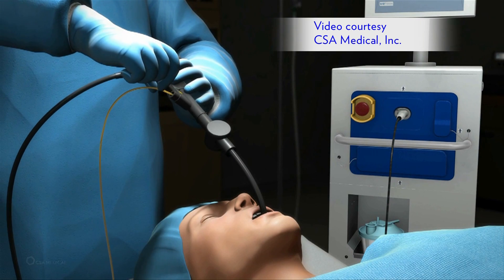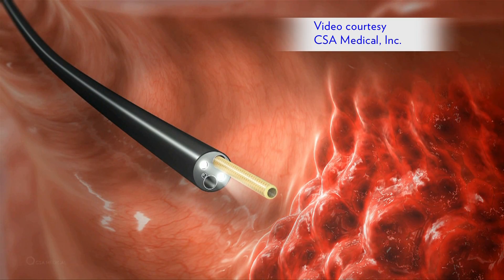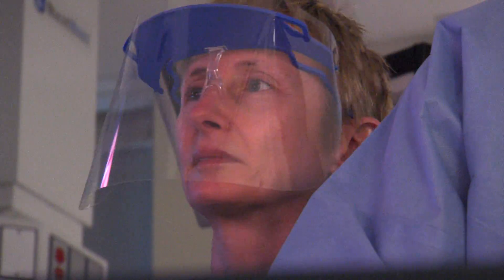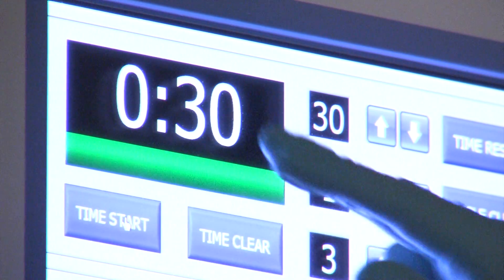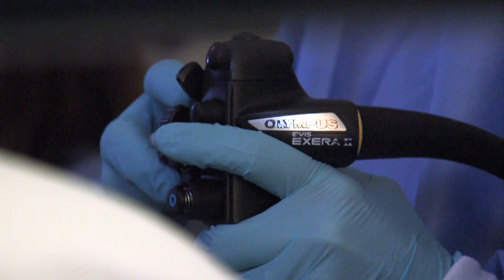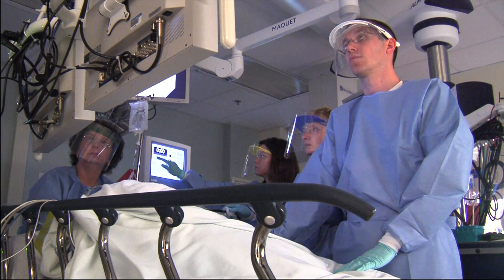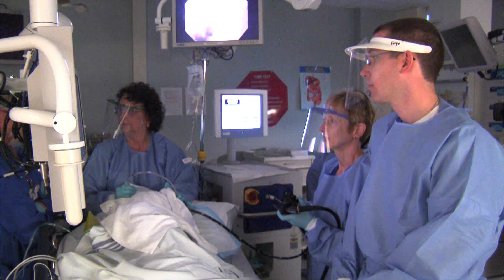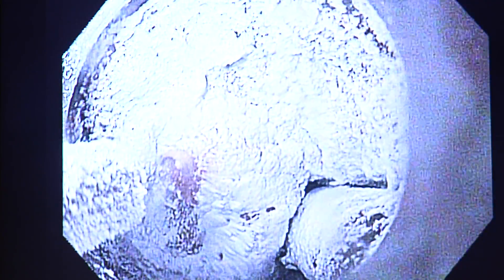Cryotherapy for Precancerous and Cancerous Lesions of the Upper Gastrointestinal Tract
Brenda J. Hoffman, M.D., Chief of Endoscopic Ultrasound at MUSC's Digestive Disease Center, discusses cryotherapy, available at MUSC since February 2013, for the treatment of precancerous and cancerous lesions of the esophagus and stomach. Abnormal tissue is frozen with nitrogen gas and then allowed to thaw. Abnormal cells are killed by this freeze-thaw cycle and healthy cells encouraged to regrow by controlling acidity.  Patients experience less chest pain than with radiofrequency ablation.